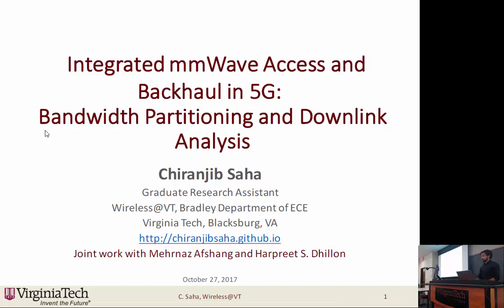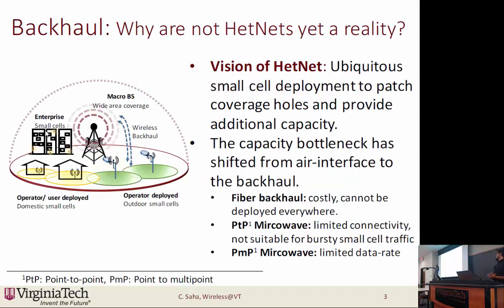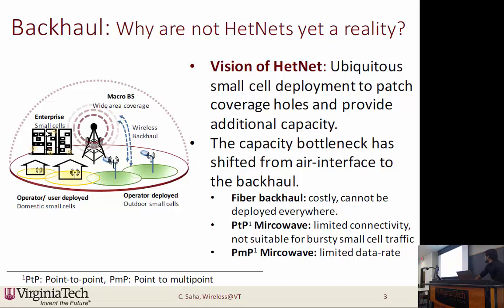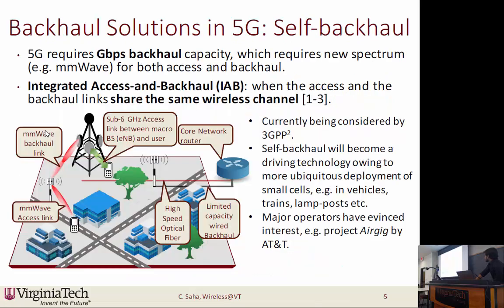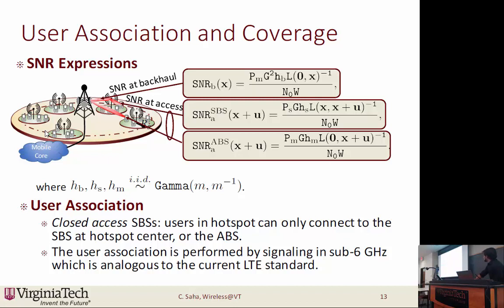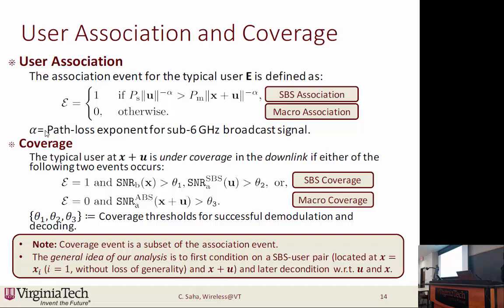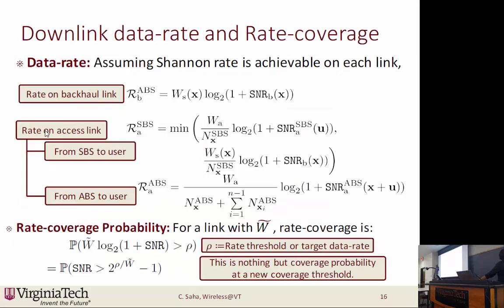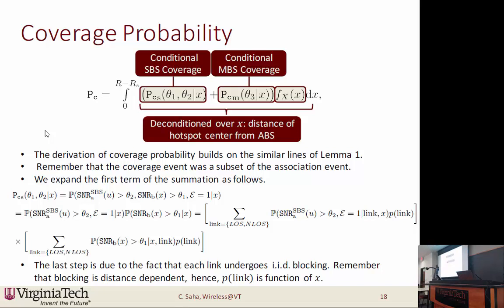Integrated mmWave Access and Backhaul in 5G: Bandwidth Partitioning and Downlink Analysis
With the increasing network densification, it has become exceedingly difficult to provide traditional fiber backhaul access to each cell site, which is especially true for small cell base stations (SBSs). The increasing maturity of millimeter wave (mmWave) communication has opened up the possibility of providing high-speed wireless backhaul to such cell sites. Since mmWave is also suitable for access links, the third generation partnership project (3GPP) is envisioning an integrated access and backhaul (IAB) architecture for the fifth generation (5G) cellular networks in which the same infrastructure and spectral resources will be used for both access and backhaul.